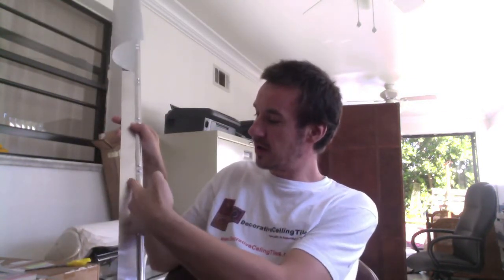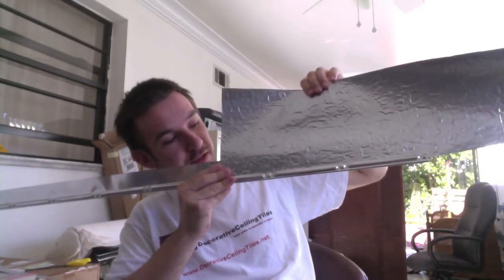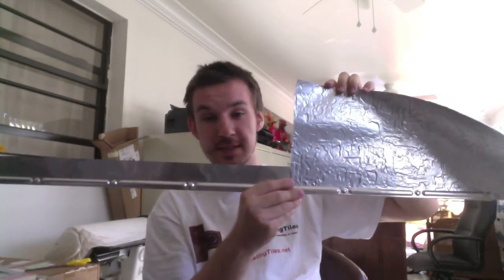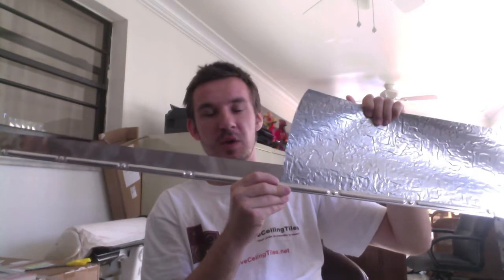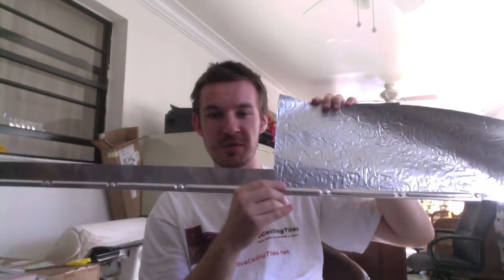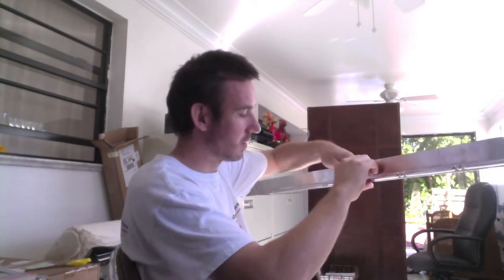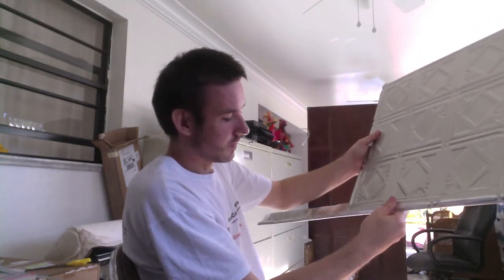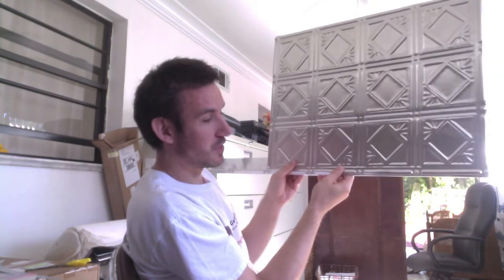How-To Finish Off A Faux Tin or a Real Tin Backsplash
shows how to use our molding EM 101 to finish with our Faux tin backsplash and with our Tin backsplash panels in a response to a question from one of their customers.  The question was: "I spoke to you briefly on the phone today. I found two products that seem to be the JChannel border you were mentioning.
EM0351 Deco Border or EM0101 Tin Backsplash Finishing Molding

I ordered a roll of WC 40.
Which is the proper one to run on the edge?"